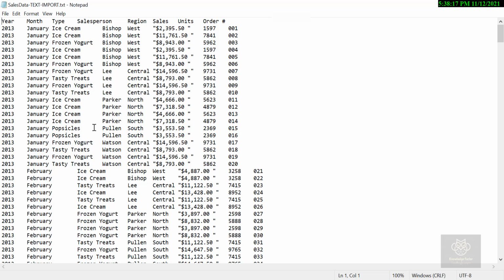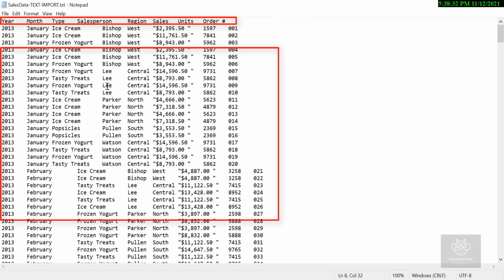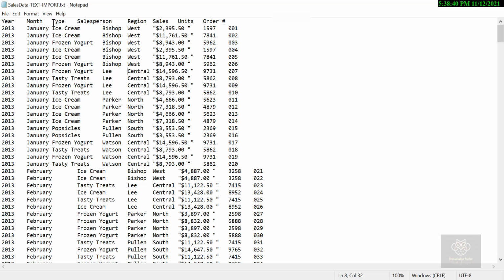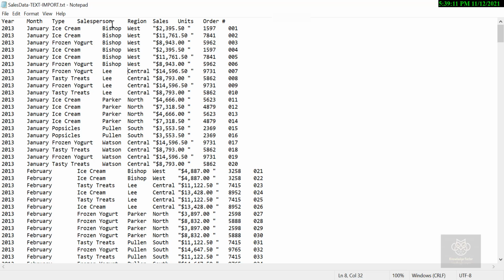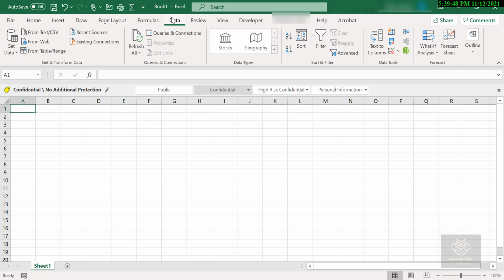Section17 - Import and Export Data | Session84 - Import Data from Text/CSV Files in Microsoft Excel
This is a new section in this course about Importing & Exporting data in Microsoft Excel. This video will help you in importing the data from Text or .CSV file to Microsoft Excel.